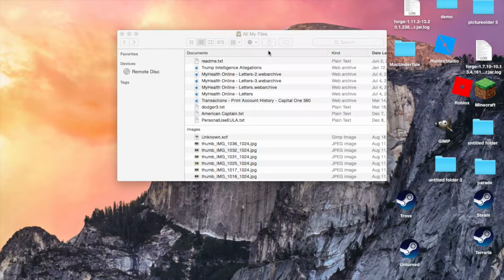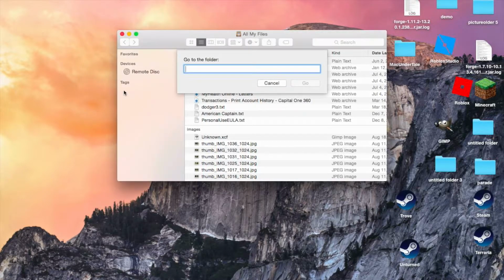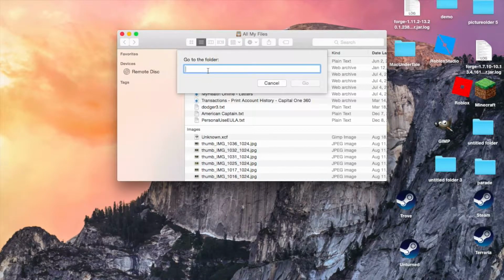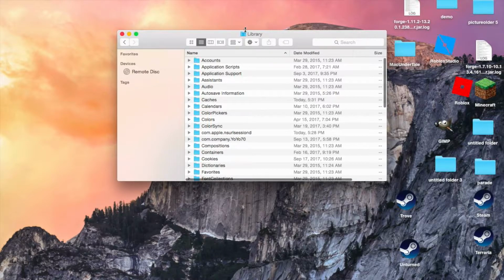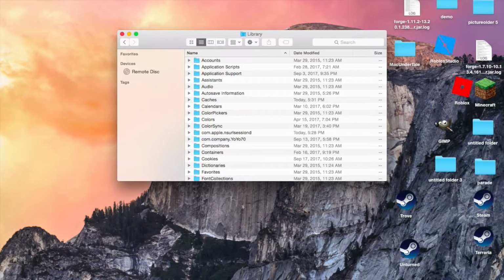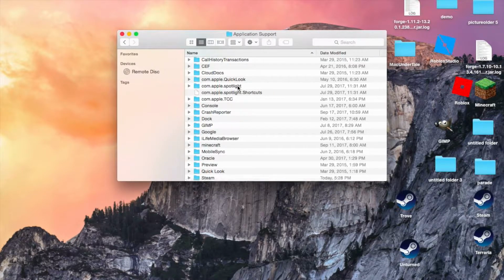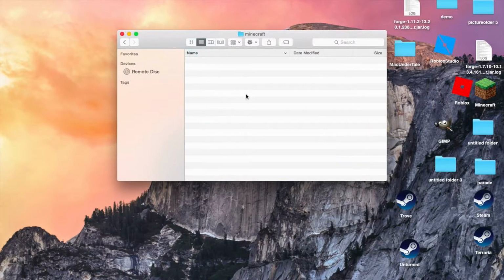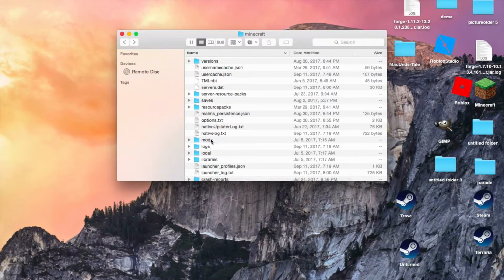How to find the library folder on mac 2017 so easy